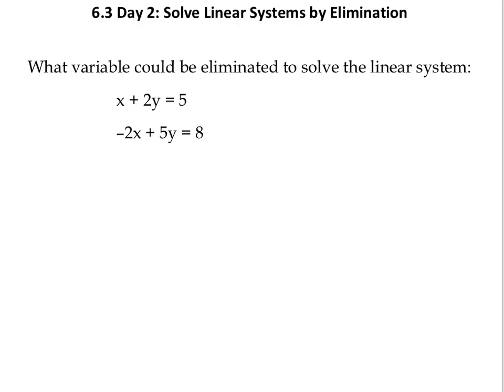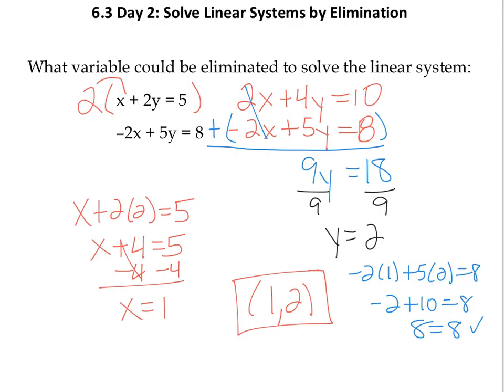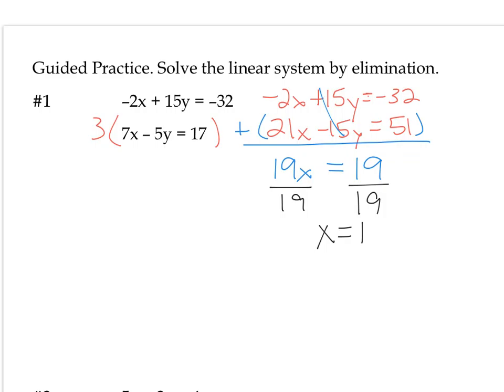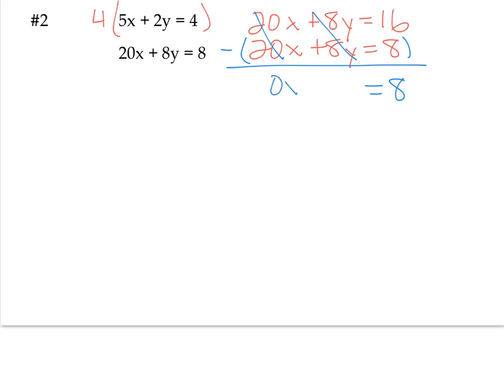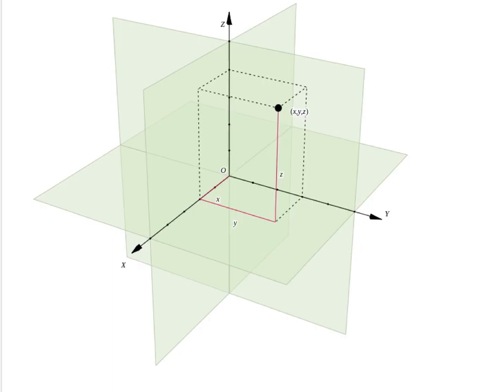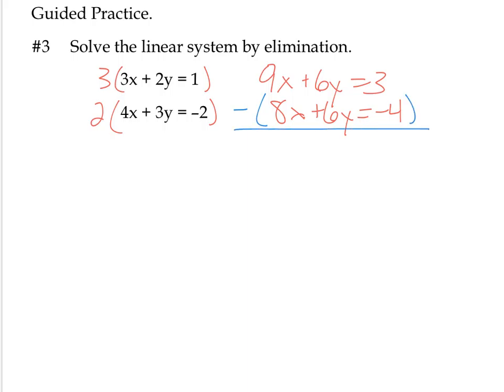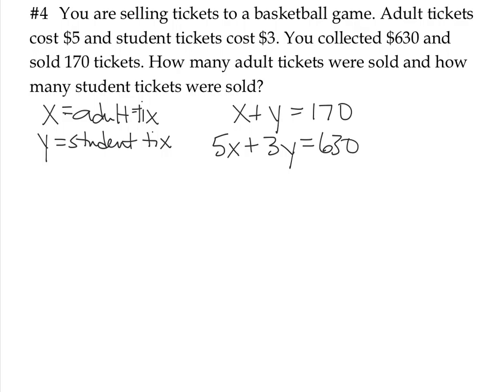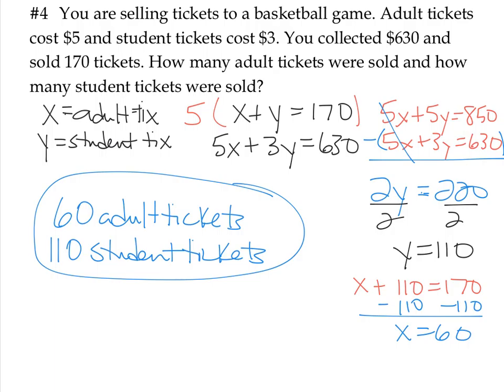Made with Explain Everything™ Interactive Whiteboard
Alg IA 6.3 Day 2 Solving systems by elimination